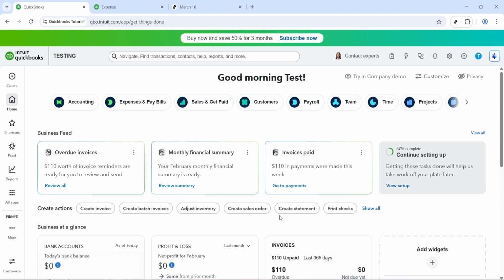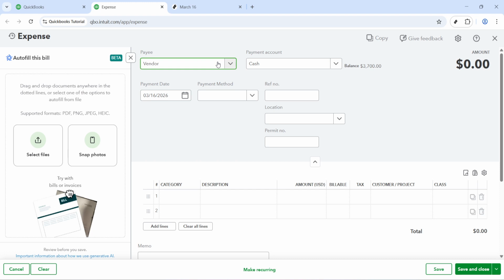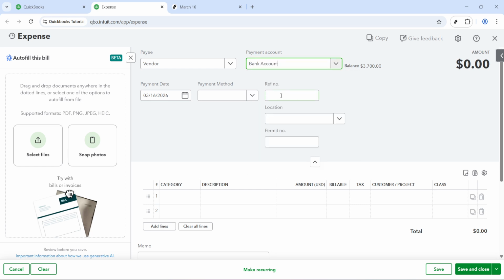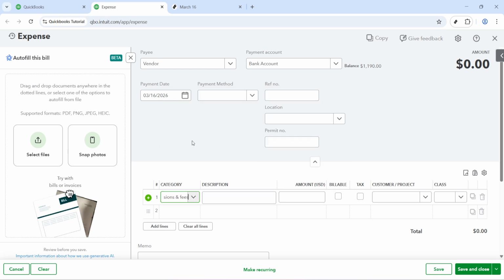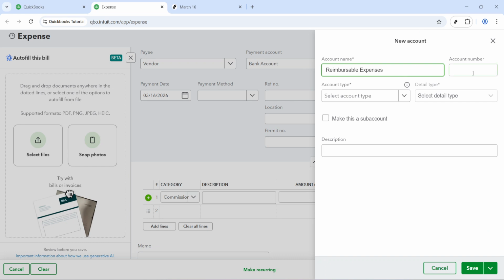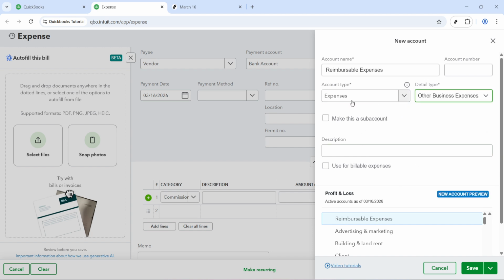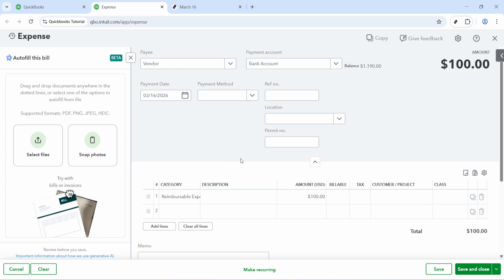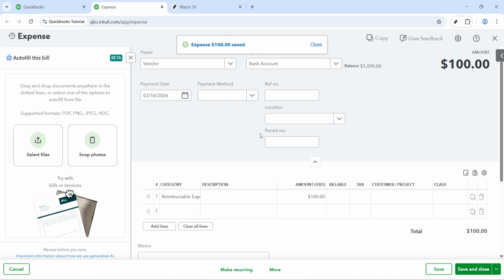How to Record Reimbursable Expenses on Quickbooks (Step By Step 2026)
How to Record Reimbursable Expenses on Quickbooks